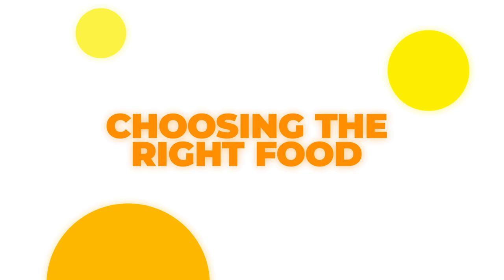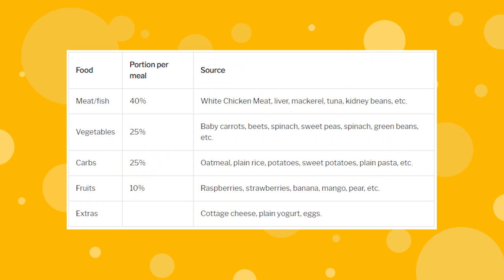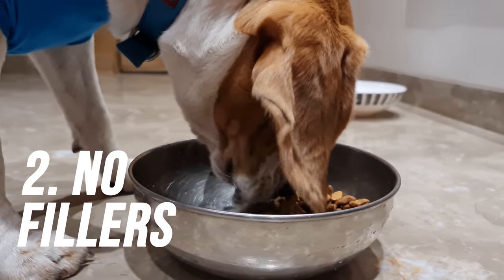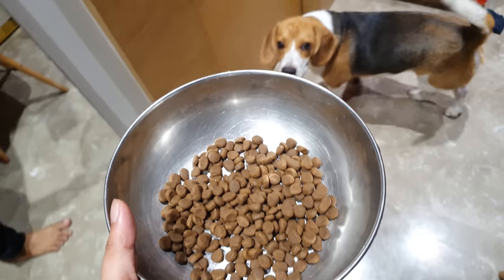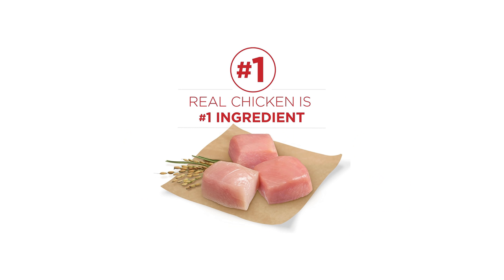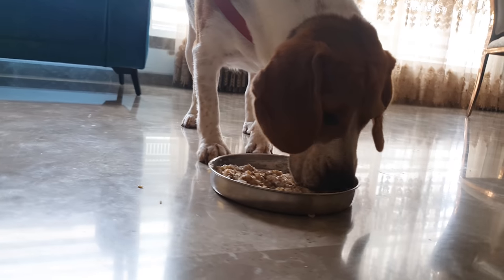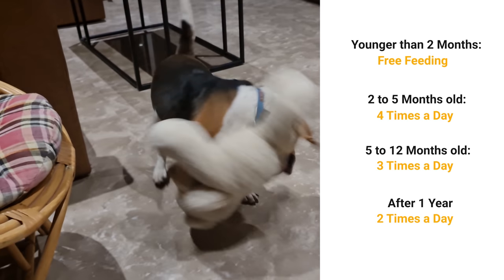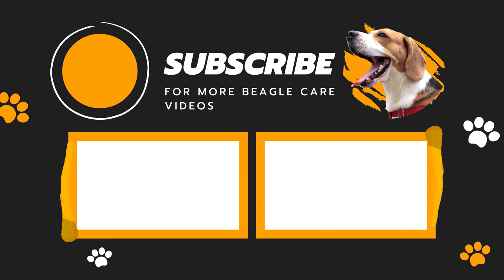Complete Beagle Feeding Guide (Puppies to adult beagles) | What To Feed | How Much to Feed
Here we are with the most requested video topic. I have tried my best to cover everything you need to know about feeding your beagle.